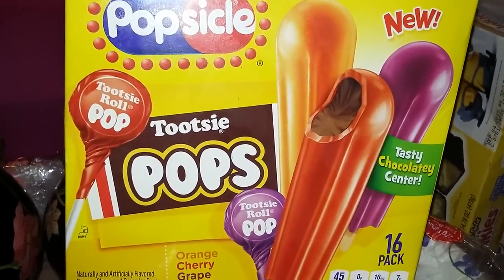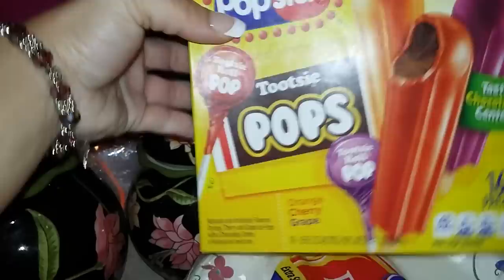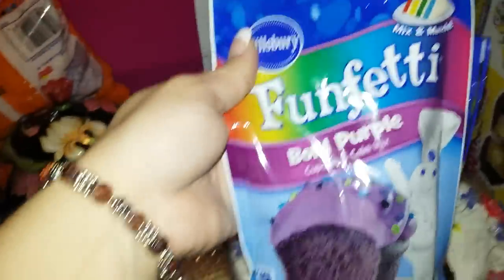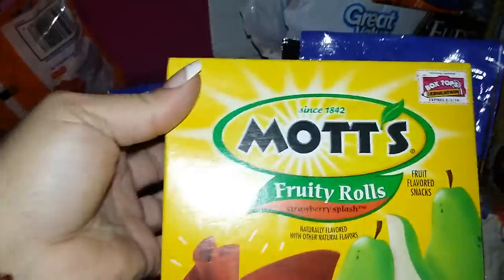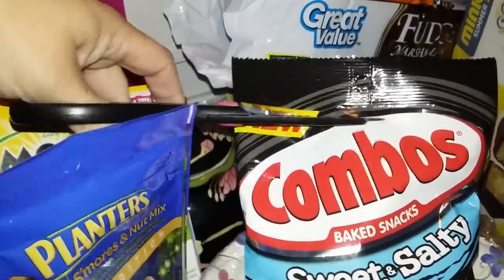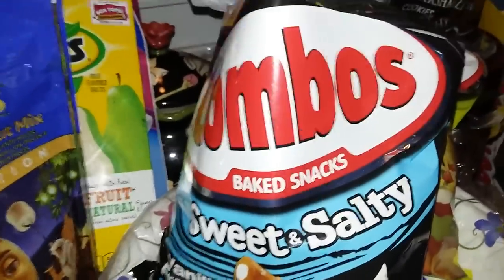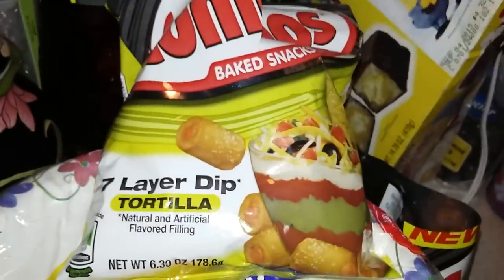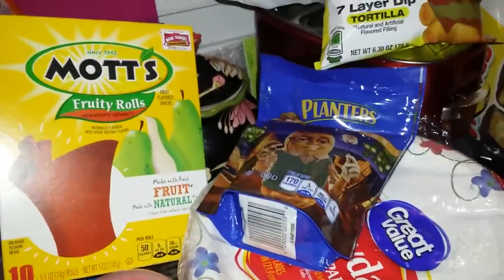New Snacks Haul!!! 8-3-15